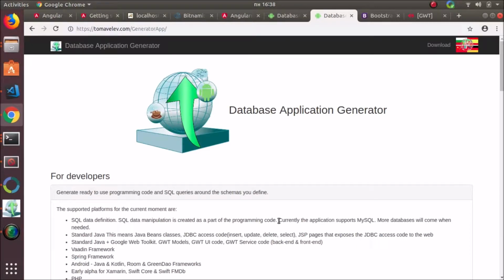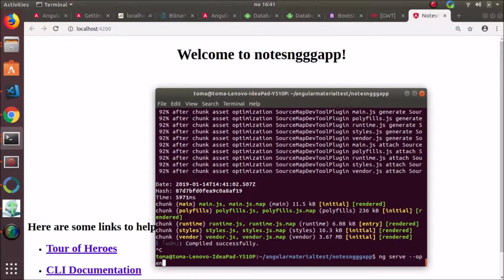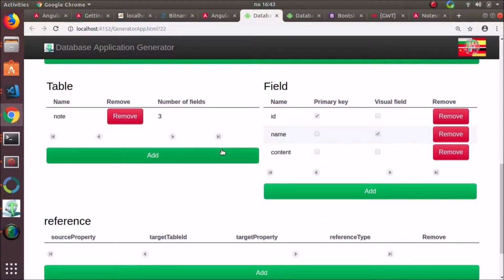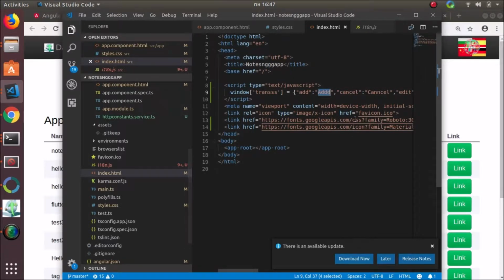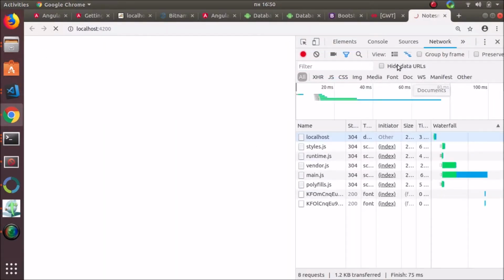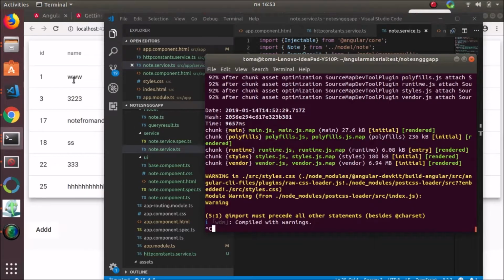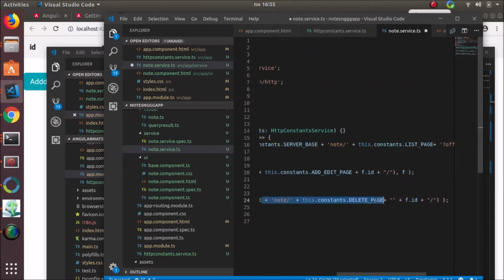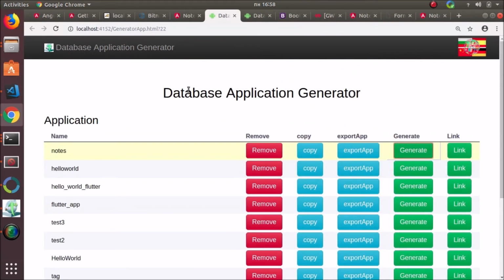Angular GeneratorApp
In this video I demonstrate the output of my tool generating Angular Code. Currently Under Development and WiP stage are 3 UI Themes (grid+edit forms) - Boostrap, Material and SQ-UI